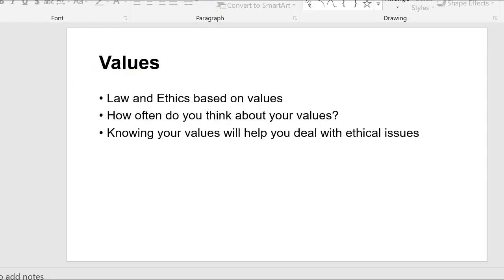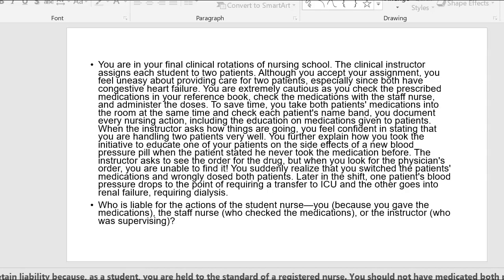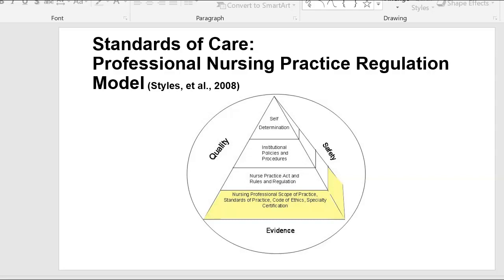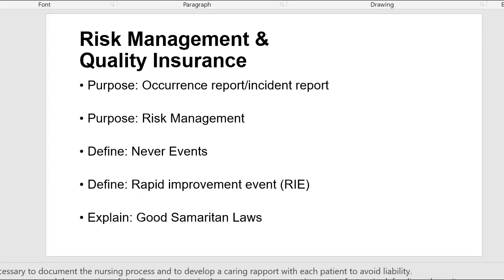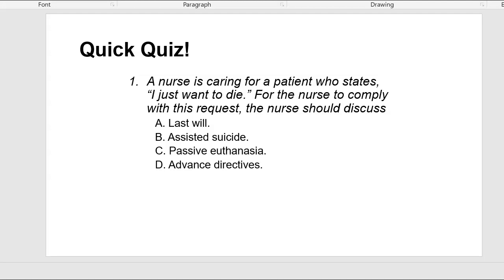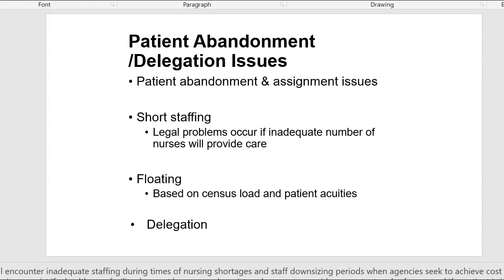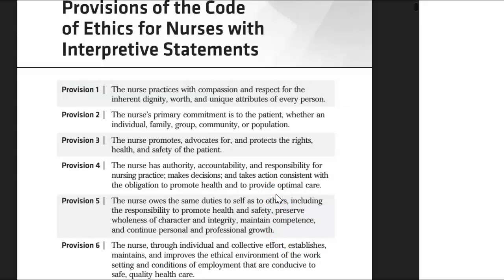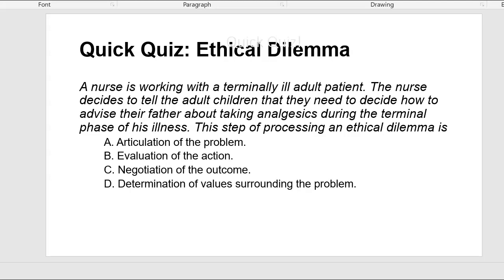Legal Principles and Ethics